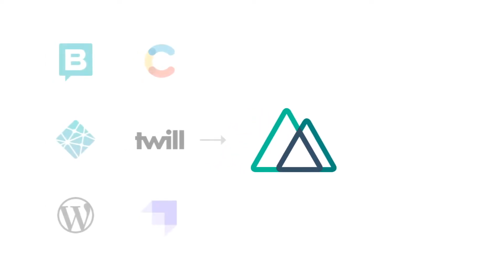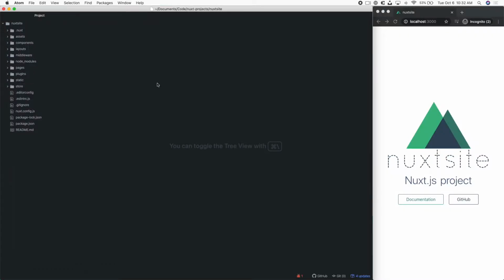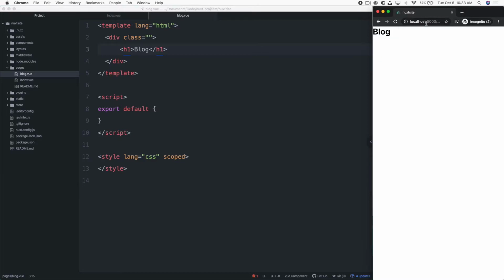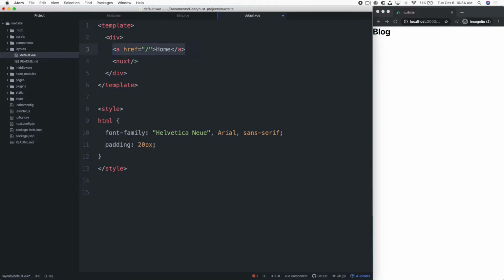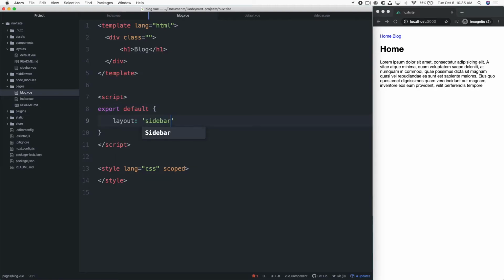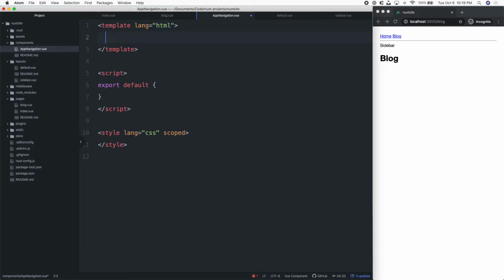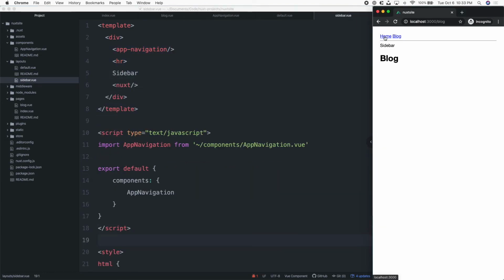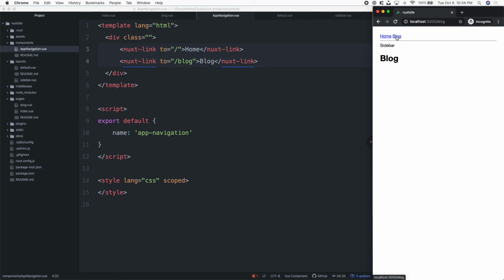Nuxt - #1 Create a Nuxt Website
Get started on a Nuxt website in only 3 minutes. I cover the four fundamentals you need to know in order to use Nuxt for the first time. This the quickest and easiest intro to Nuxt.